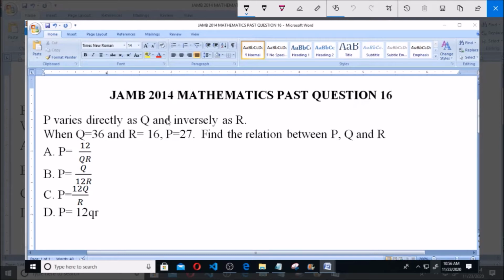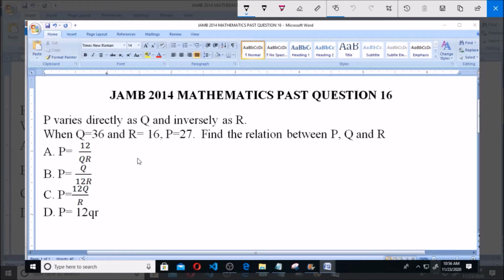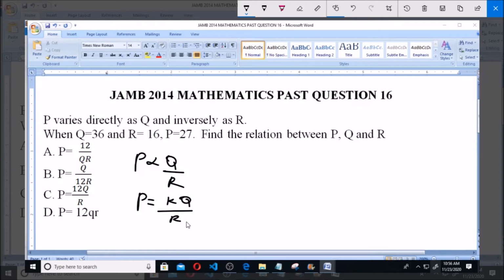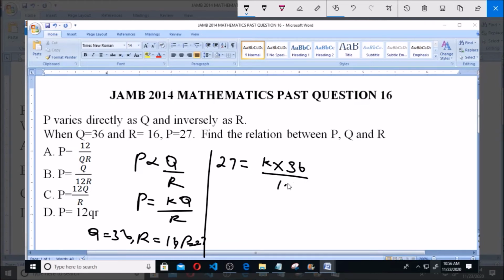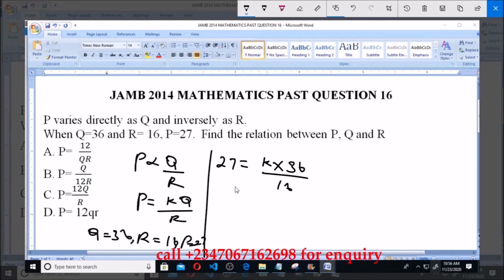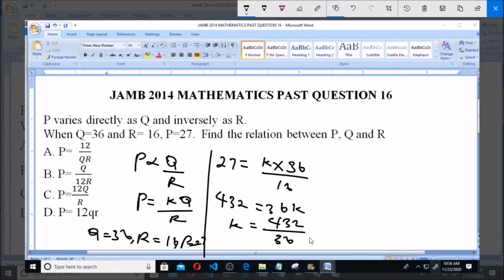JAMB 2014 MATHEMATICS PAST QUESTION 16 Joint Variation